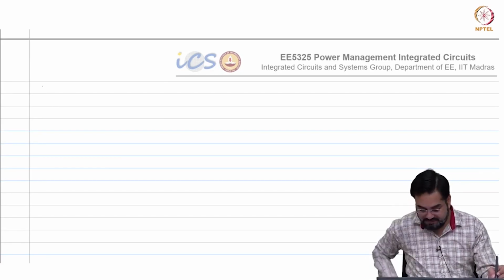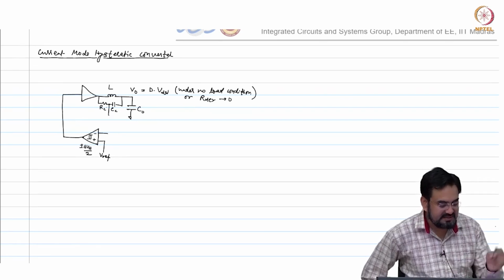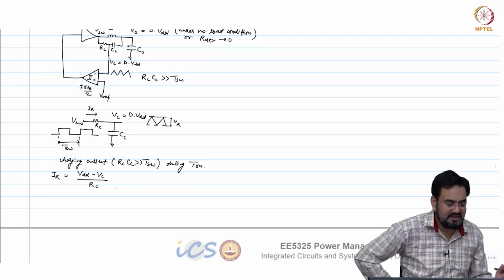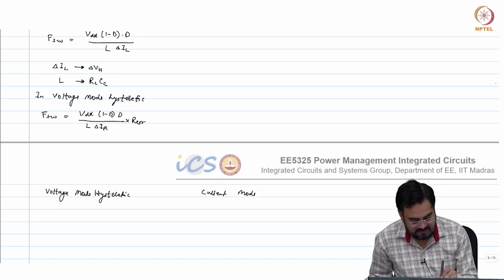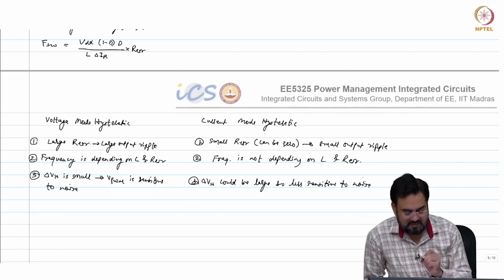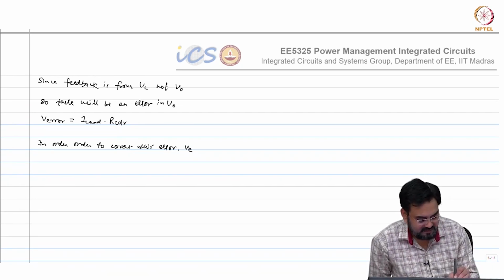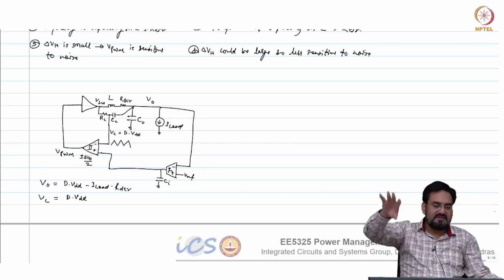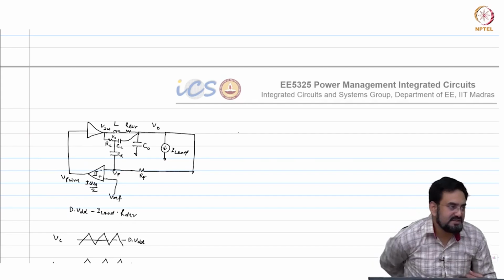Current-Mode Hysteretic Converter, Using R-C as Ripple Generator